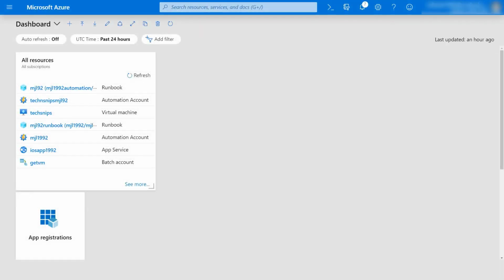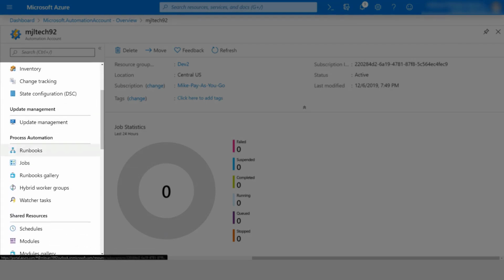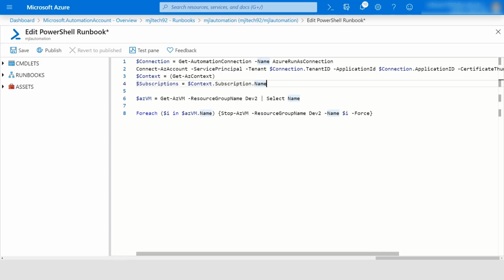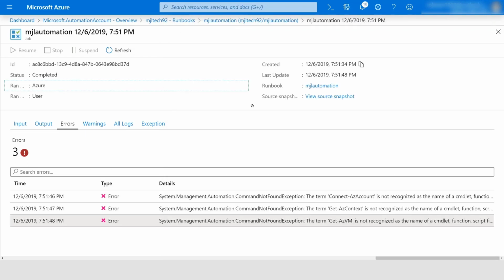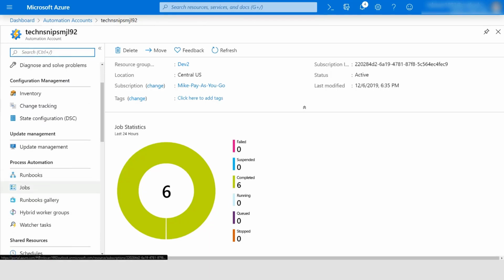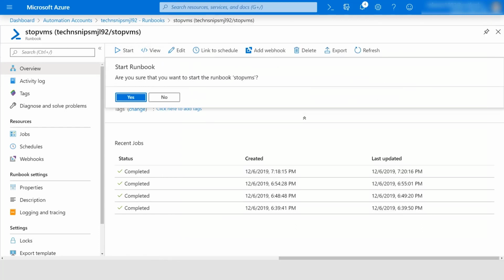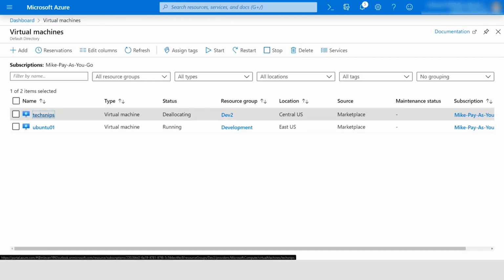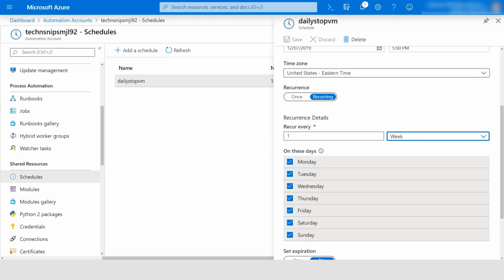Create an Azure Runbook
Creating a runbook is much like creating a scheduled task. From a Development perspective, it's a great way to automate a daily, weekly, or monthly task. Let's set up an Azure Runbook using PowerShell!

Prerequisites;
1. An Azure account
2. Access to create an Azure Automation Account